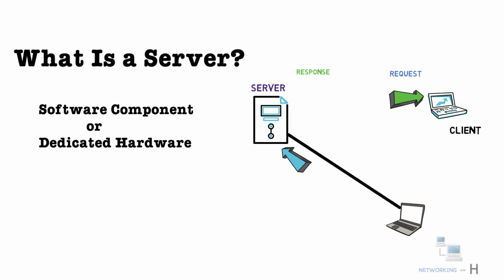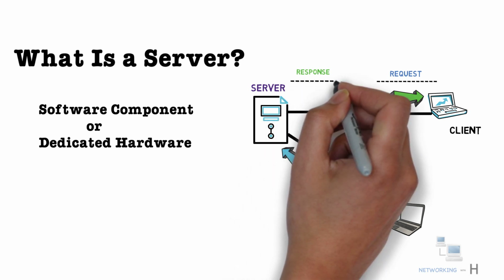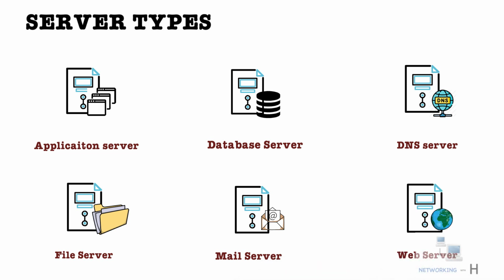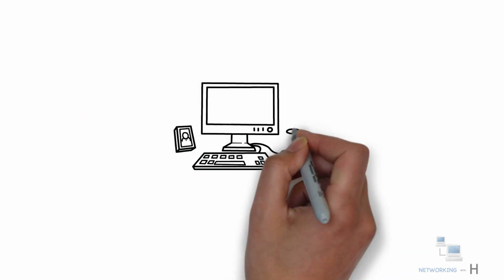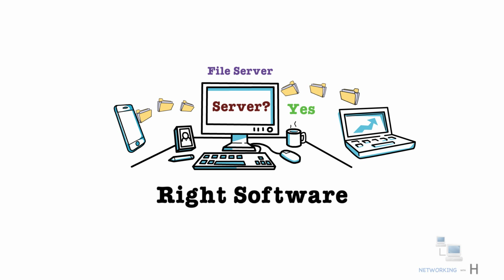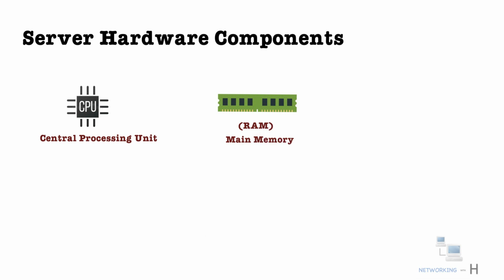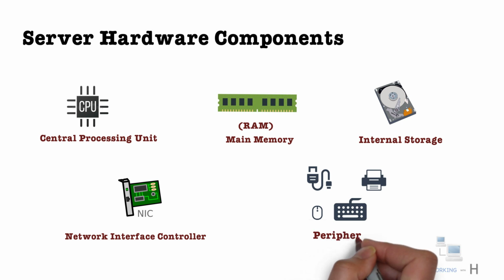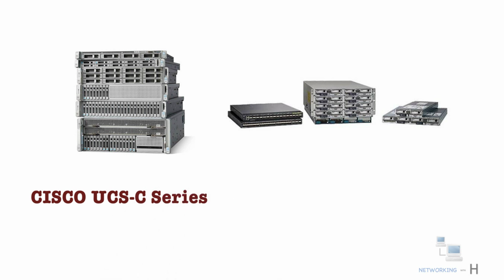what is a server | types of server | explained in simple terms. | CCNA 200-301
Generically speaking, a server is a software component or a dedicated hardware that can accept requests from multiple clients, providing suitable responses after processing these requests.
The device that makes the request, and receives a response from the server, is called a client.
A server  is a centralized machine where multiple clients can connect through LAN or over the internet through which they can connect to a server to request for a specific service.
Requested service can be anything
For ex-:the video which you are watching was uploaded by me on youtube and is hosted on the youtube server and you are able to stream or watch by using youtube app/webpage on your phone or laptops
Client requests youtube server to stream the video and the youtube server responds back with the content.

Server is not just a physical computer but rather a role that computer takes

Lets see some of the common Types of servers
Application server
Database server
Domain name service
File server
Mail server
Web server

Some servers are committed to a specific task, often referred to as dedicated.
Like they are only dedicated to handle one of these requests only
Such as one server for website or one server for database or one server for email server. This can happen only in large organization.

But in small organization  where the requirements are not as much as large organization you can set up a server to handle all those request in a single machine.
which can take on the responsibility of e-mail, DNS, and even multiple websites in the case of a web server.

Can my Home computer be used a server?
As i said earlier
That means you can setup any desktop computer as server.
Any computer,or laptop  or even mobile phone  can act as a server with the right software.
For example,
In home networks, personal computers can be  used as file server to share files between other devices on your network.

Hardware Components  of a server
Central processing unit (CPU): Unquestionably the most important component of any node the CPU (aka processor) is responsible for the majority of processing jobs and calculations.

Main memory: The CPU uses these fast, volatile storage areas to directly access data retrieved from files and programs that are being worked on.
Main memory can be also referred to as random-access memory (RAM), mainly because the CPU can possibly access any part of it.

Internal storage: Most servers have an internal device that allows the recording and reading of data for multiple purposes such as loading the operating system and storing application information. The most usual internal storage devices are hard drives,

Network interface controller (NIC): This is a hardware device that controls the communication between a server and the network.

Peripherals: These are auxiliary devices that perform particular functions such as data input, output, or specialized processing. Some examples are the  mouse, keyboard, and printer, among many others.

Server can host different types of Operating Systems
Microsoft Windows
Linux
FreeBSD
Apple Mac OS
Android

Two different models of servers offered by Cisco are

Cisco UCS-C series
Cisco UCS-B series

in my next session i will be discussing about the different types of network topology architectures